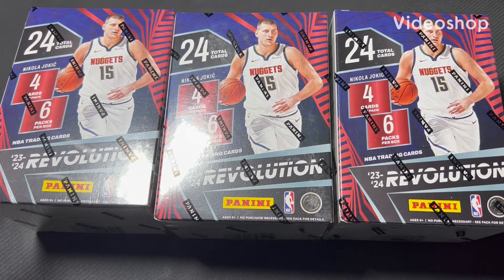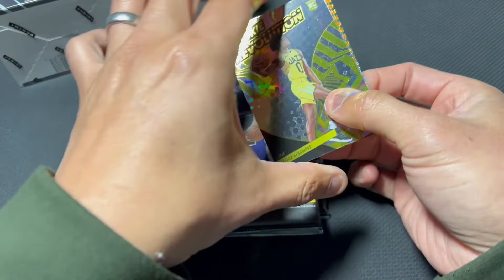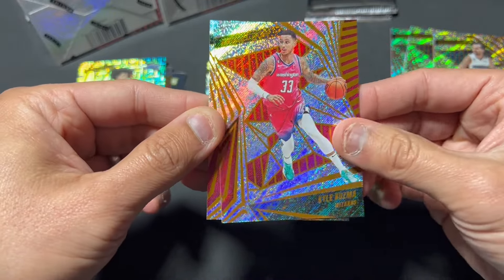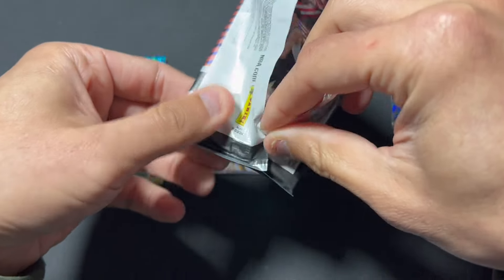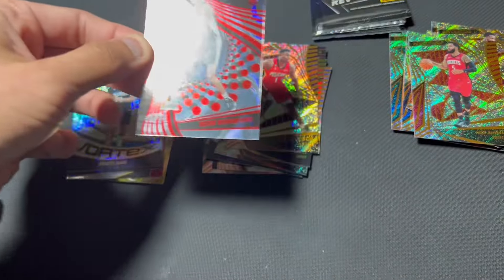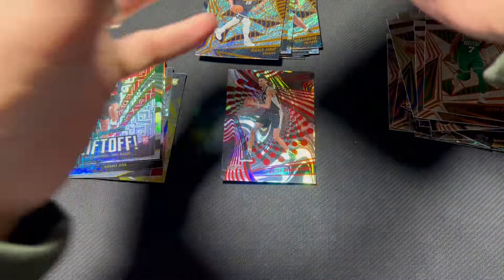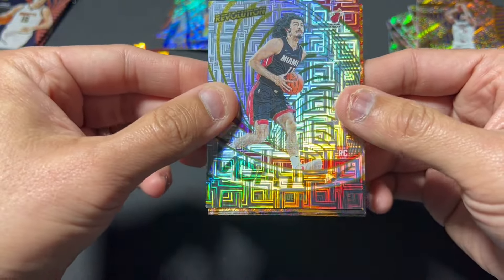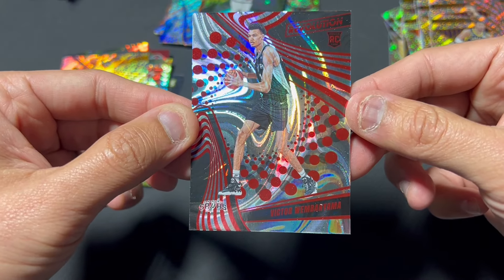Huuuuuge Wemby!!! 2023-24 Revolution Basketball Blasters x3 - Retail Debut!